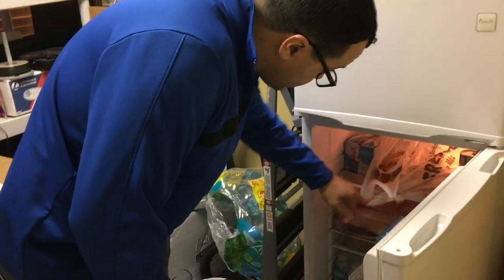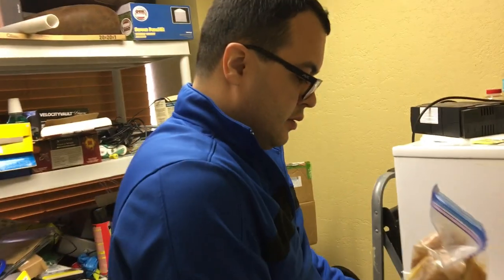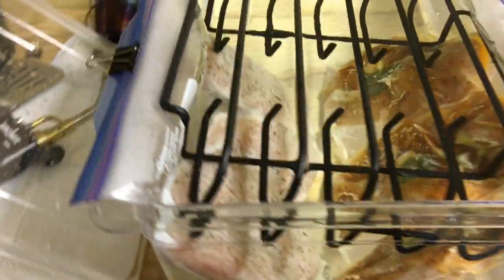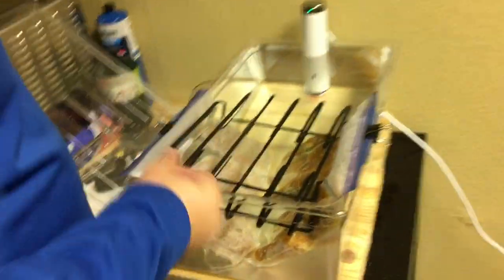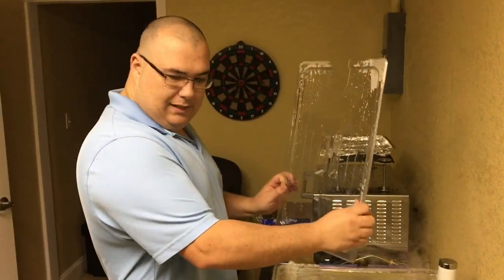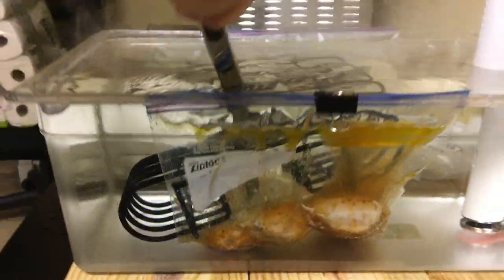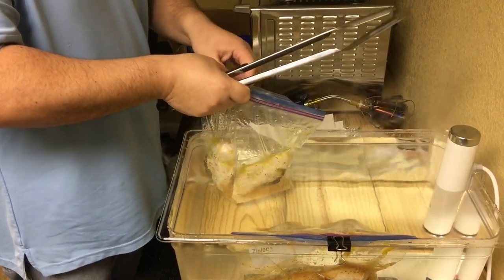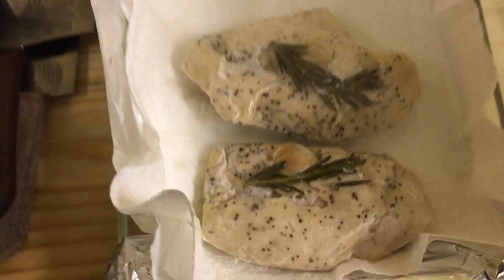Sous Vide Chicken Breast Frozen - Help making the best chicken breast in the world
We need your help, we want to eat the best sous vide chicken in the world.

Equipment I often use in most videos.

Sealing Bags
Grate Inside Container
Sous Vide Weight & Separator

Searing Grates Build Items
Searing Grates
Stainless Steel Bolts
Stainless Steel Washer

Weber Griddle